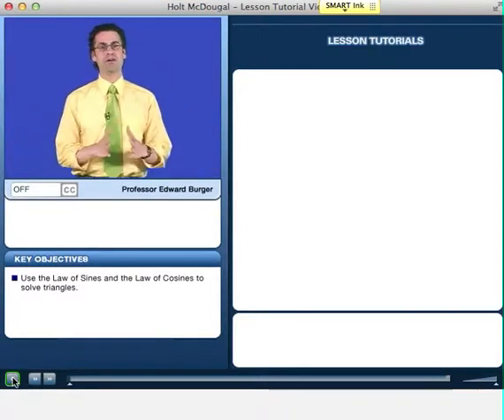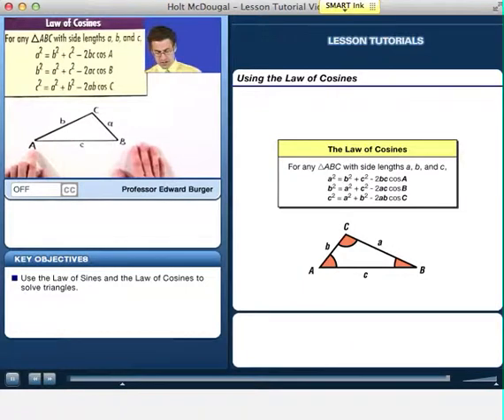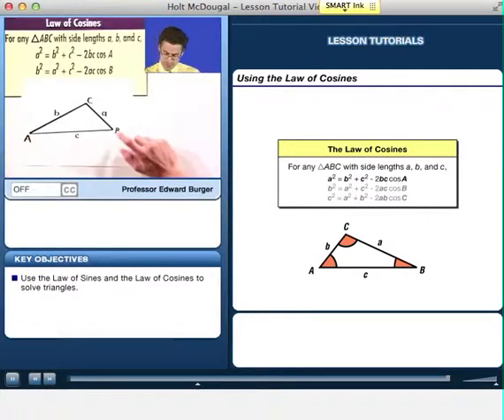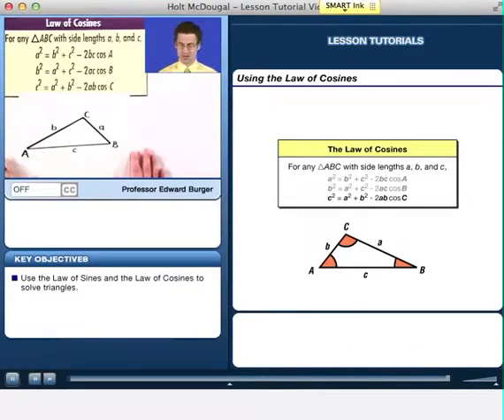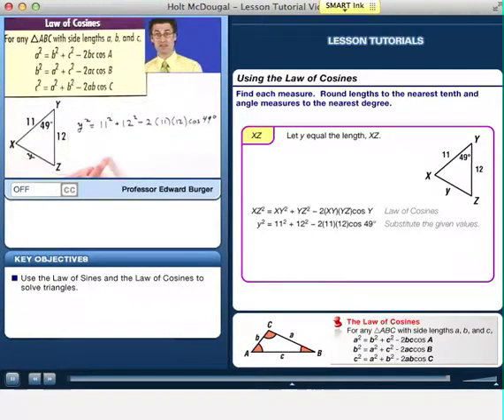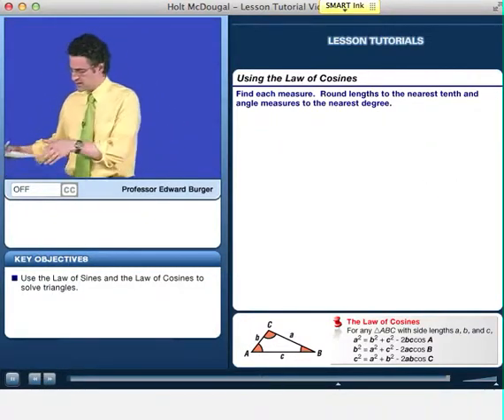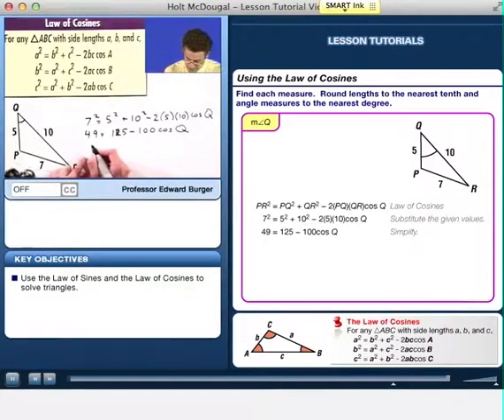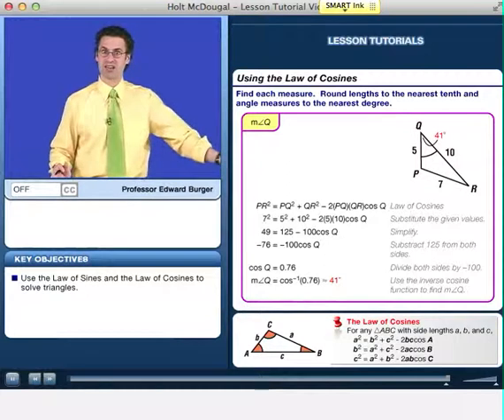8.5 Example 3 (Day 2)